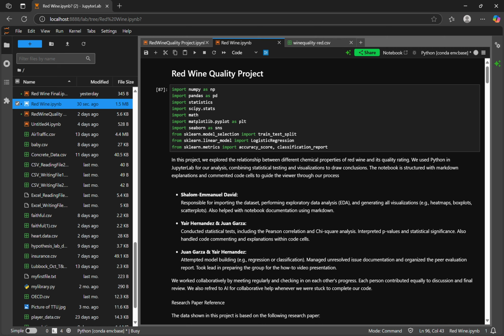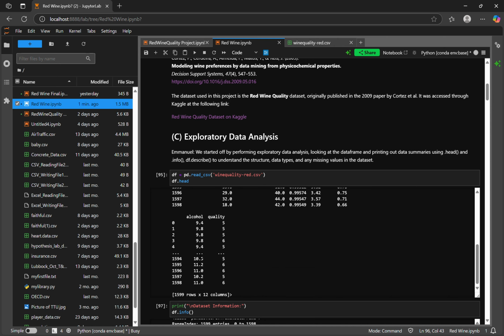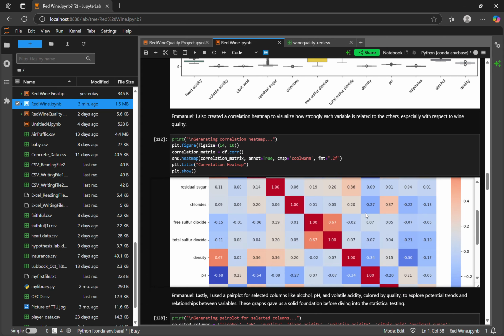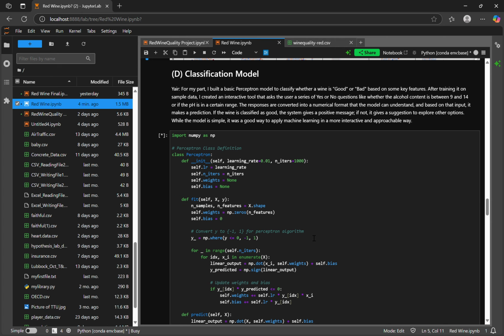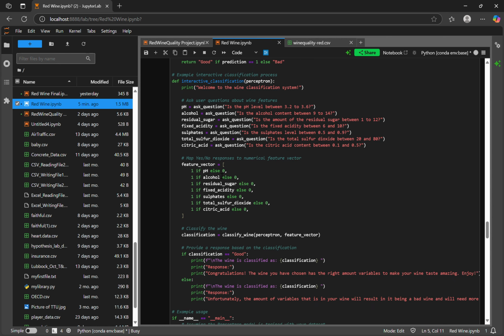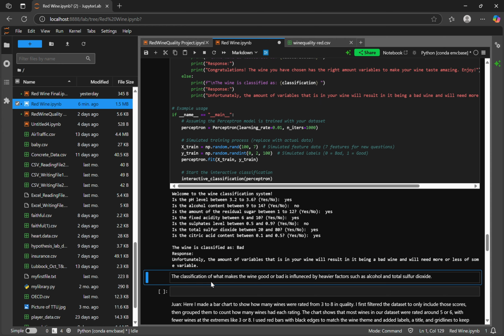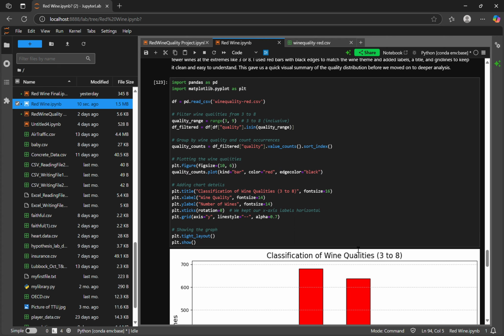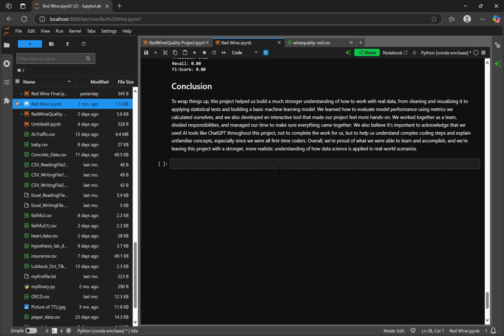Red Wine Quality Project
Red Wine Quality Project for ENGR 1330